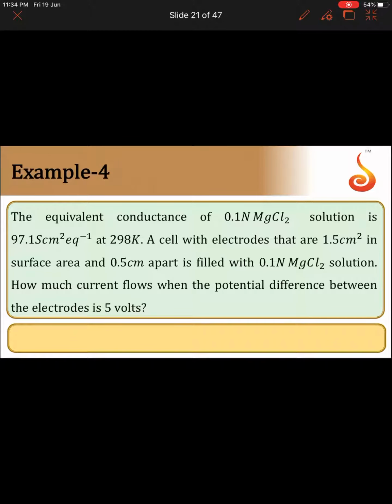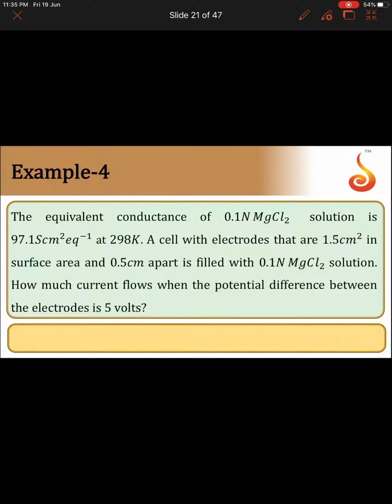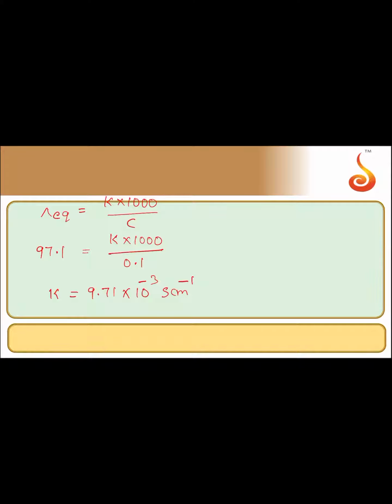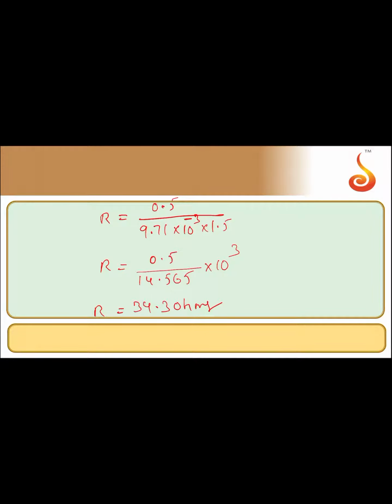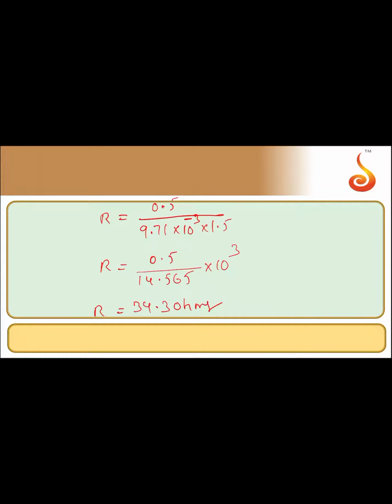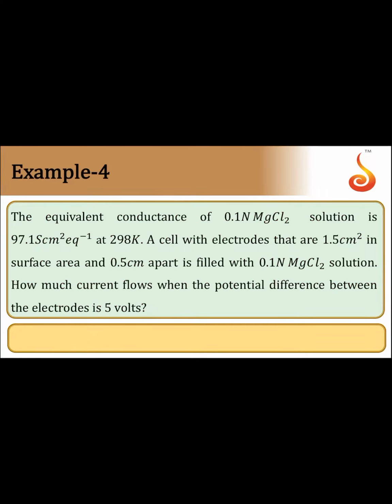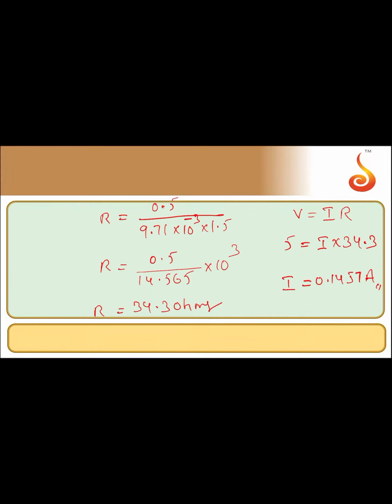PU 2 | NEET S1 | Chemistry | Electrochemistry | Lecture 01 | Slide 19 | EX 4